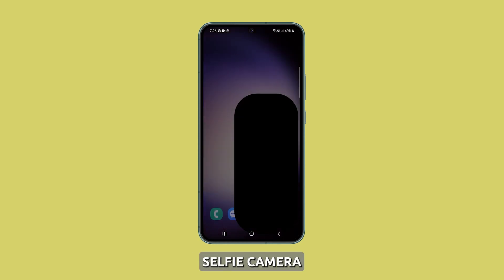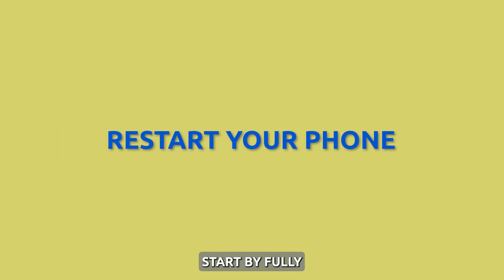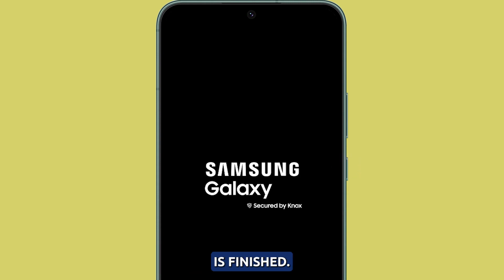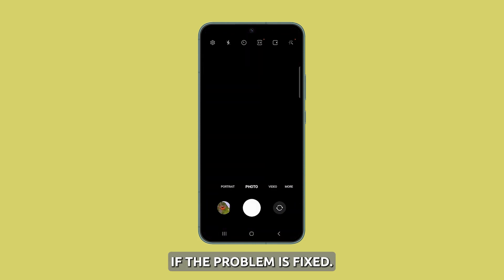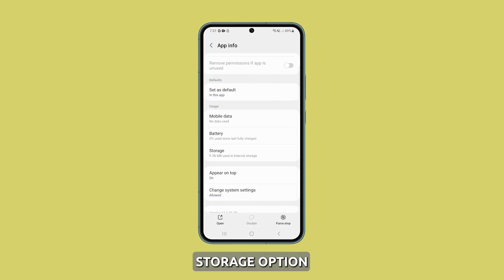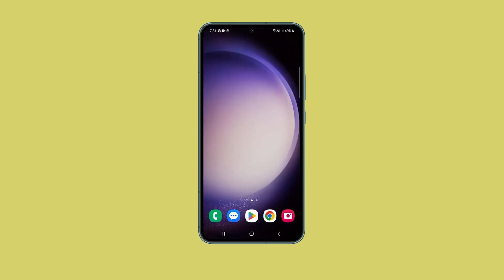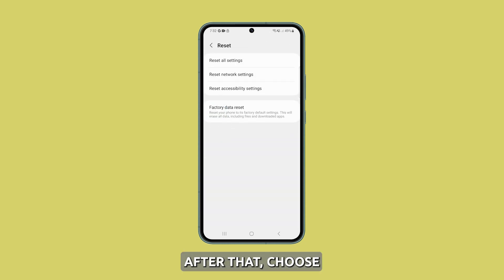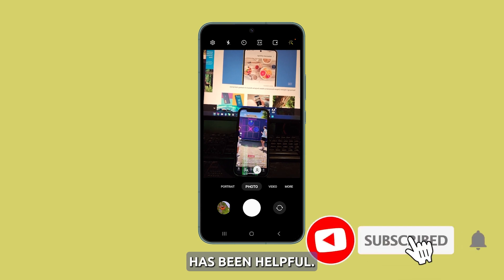How to Fix Galaxy S23 Front Camera Not Working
If you find yourself in a situation where the front camera of your Galaxy S23 suddenly stops working – whether it's for video calls or capturing cherished memories – don't worry. This video provides a step-by-step guide to troubleshoot the issue. From restarting your phone to clearing cache and data for the camera app, these practical tips are here to assist you in resolving the problem.